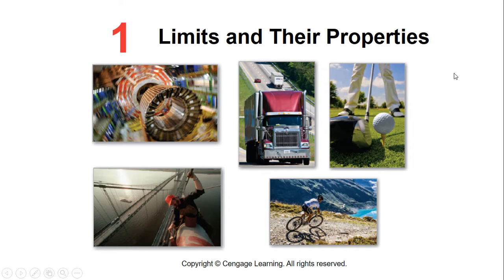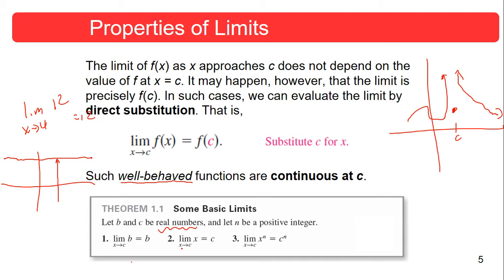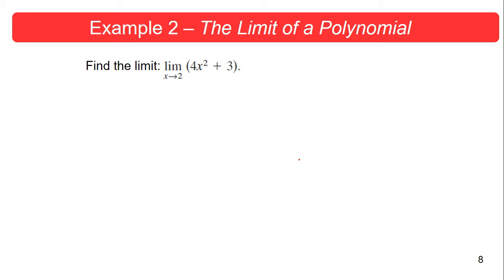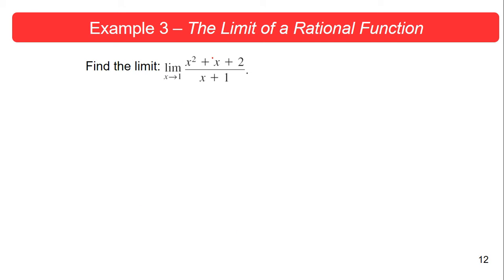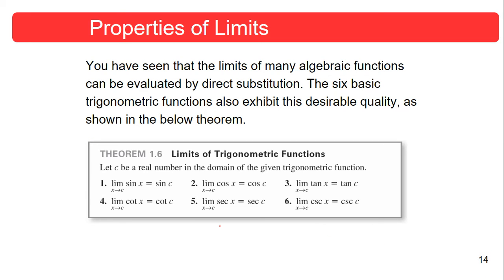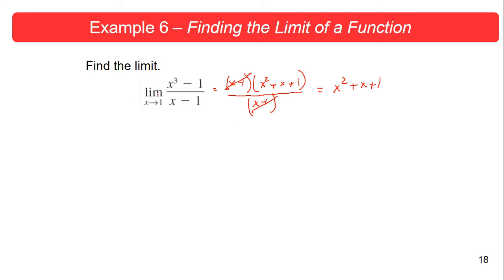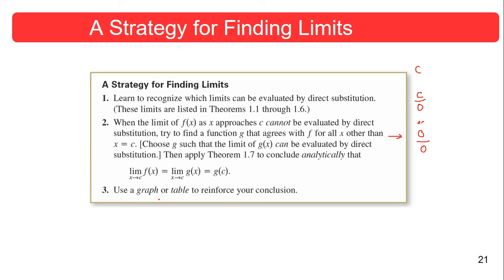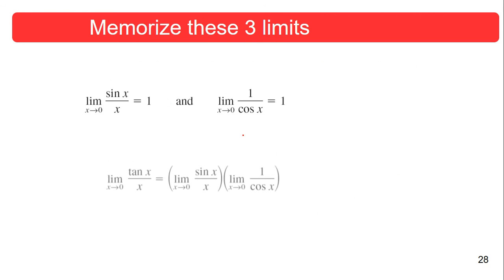Evaluating Limits Analytically